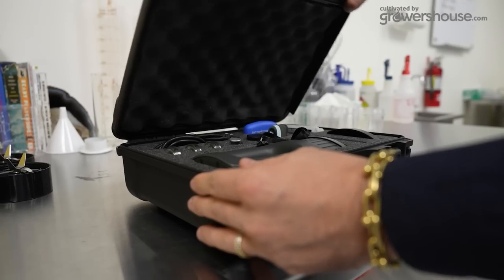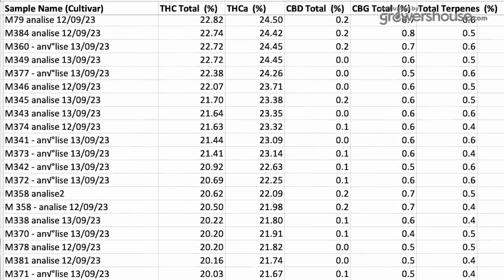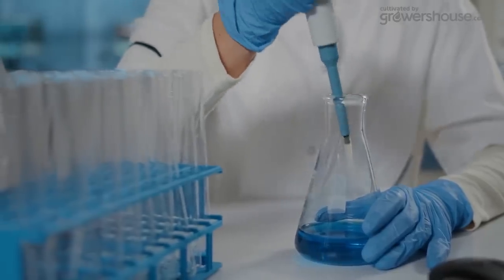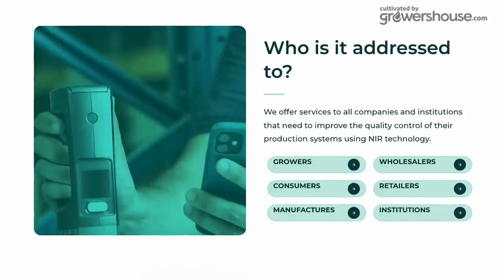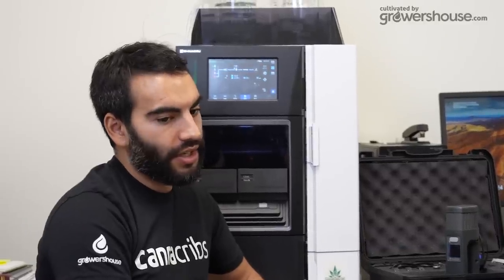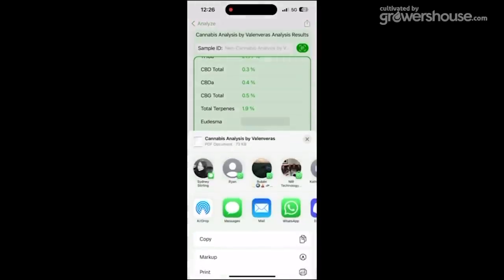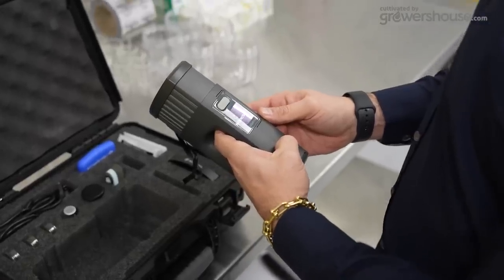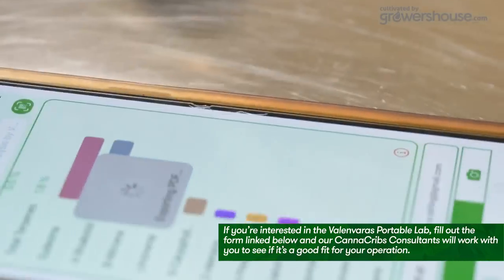New Tech Drop: Neospectra Valenveras Portable Cannabinoid and Terpene Analyzer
Discover a new way to analyze cannabinoids and terpenes with our portable scanner with NIR technology. Introducing the Valenveras Portable Lab for Medicinal Plant Analysis, the forefront of beneficial compound analysis in medicinal plants. Backed by a collaboration between Neospectra and Valenveras, this handheld device is tailored to optimize both the production and quality assurance processes in the medicinal plant industry.

Quality analysis in the palm of your hand. Analyze samples of dried and ground cannabis and find out the cannabinoids and terpenes profiles. The device comes with all the necessary accessories and tools to analyze samples outdoors.

Analyze samples of dried and ground cannabis and find out the cannabinoids and terpenes profiles. The device comes with all the necessary accessories and tools to analyze samples outdoors.

Features and Benefits:
Swift Analysis: With the power of NIR technology, obtain accurate readings within just 30 seconds.

Broad Spectrum Analysis: Analyze an array of beneficial compounds in dried and ground medicinal plant samples.

Portable and Durable: Achieve over 800 scans on a single battery charge and get instant results even without an internet connection, perfect for fieldwork.
Experience the innovative Valenveras Portable Lab for Medicinal Crop Analysis using cutting-edge NIR technology. Achieve fast, cost-effective, and precise measurements of beneficial compounds within seconds. Pre-order available: Limited quantities upon release, with priority given to full-price purchasers.

*Includes a 1-year subscription.